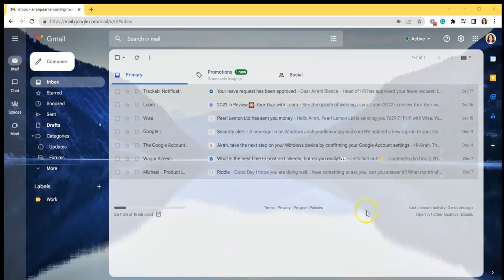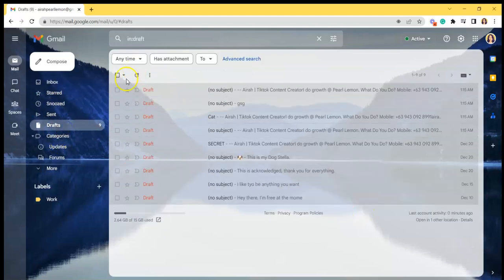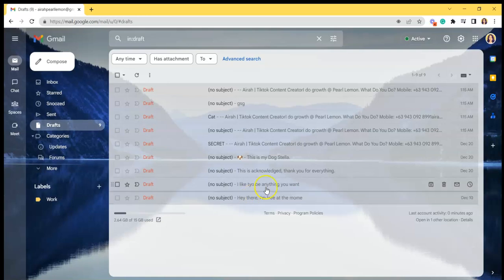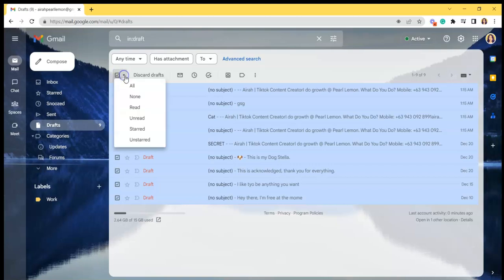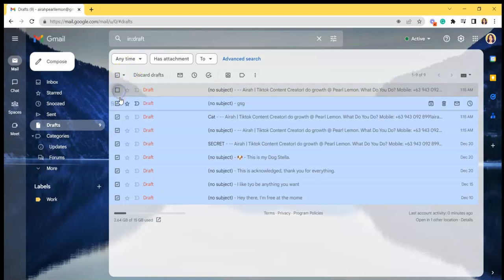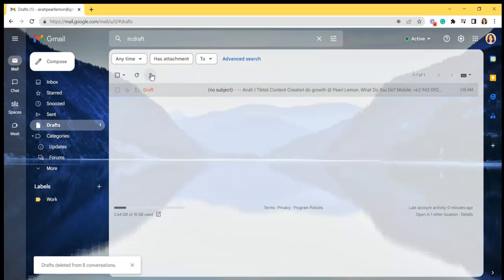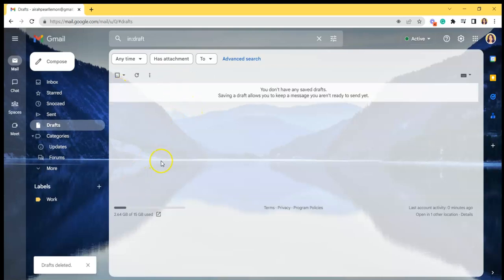How to Discard Mass Draft Emails | Gmail Fiend 2022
In this video, you will learn How to Discard Mass Draft Emails in Gmail in the most convenient way. Easy right?